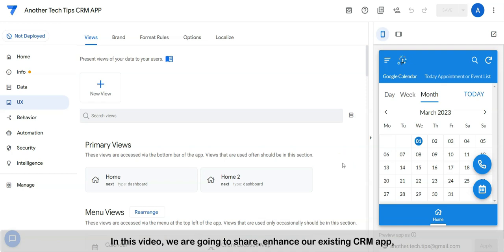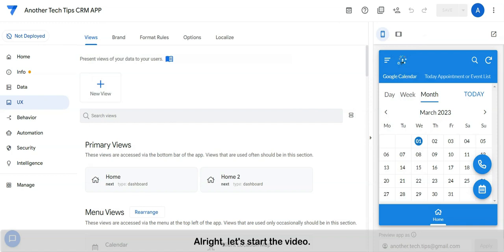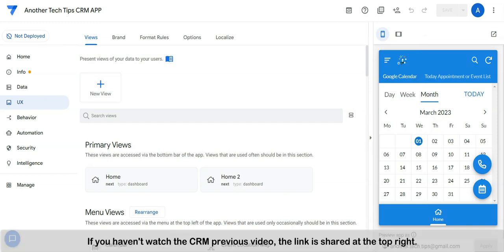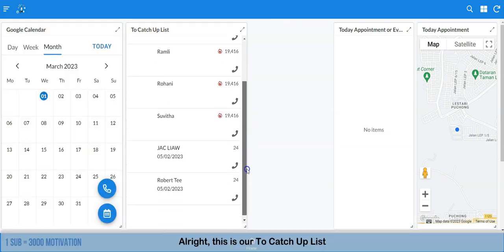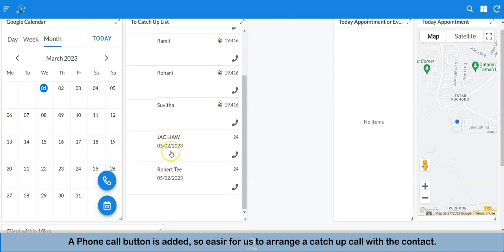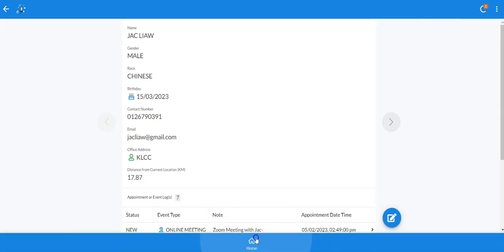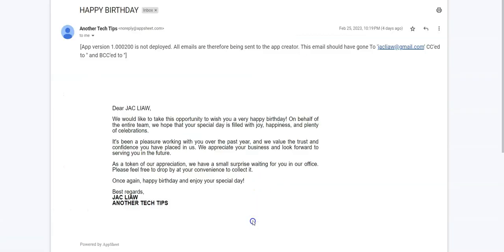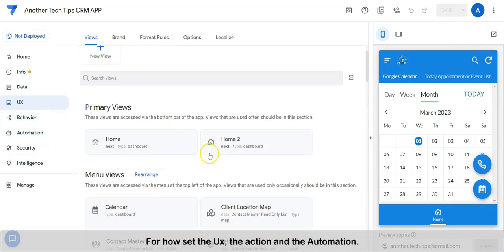CRM App Catch Up List & Birthday List with AppSheet in 5 min Sample App You can Build with AppSheet.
CRM App With Catch Up List & Birthday List
Introduction

Chapters:
0:00 Another Tech Tips Channel

Build a Custom CRM App with AppSheet and Integrate with Google Calendar in Minutes! In this video, we show you how to create a custom CRM app and seamlessly integrate it with Google Calendar, all without any coding experience. You'll learn how to manage your customer relationships, schedule appointments, and keep track of important events and tasks. Whether you're a small business owner or part of a larger organization, this video will show you how to build the CRM app you need and make your work easier with Google Calendar integration. So, what are you waiting for? Watch the video now and start building your custom CRM app with AppSheet and Google Calendar today!

 Watch to learn how you can use AppSheet Automation for your enterprise!

Drop us a comment and let us know if you liked our video